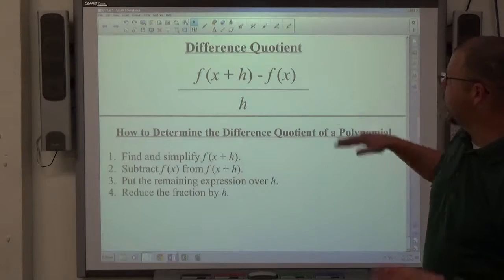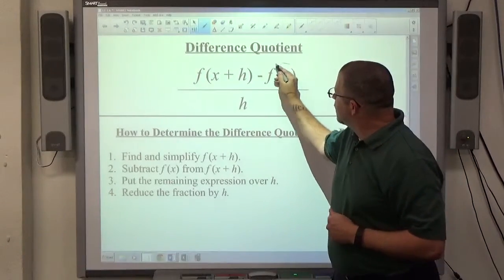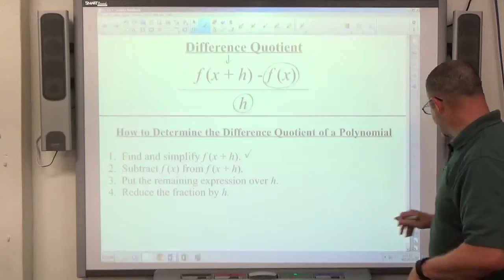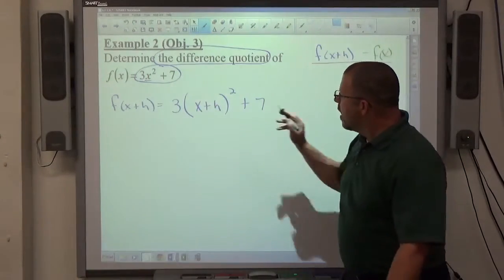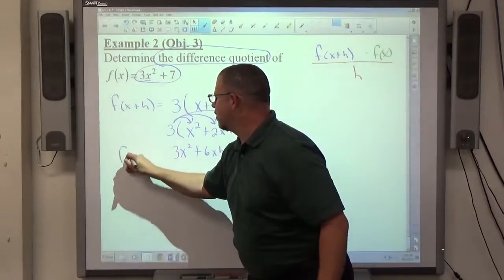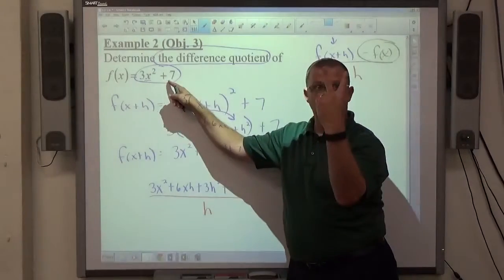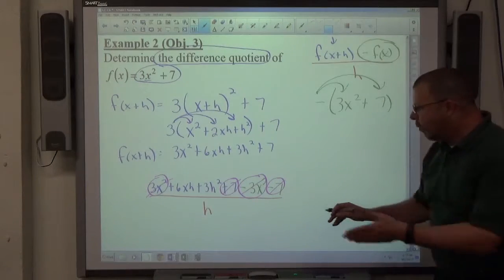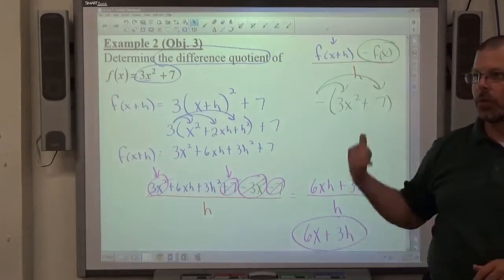Geo Trig 2.6 Example 2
Find the difference quotient of a quadratic function.